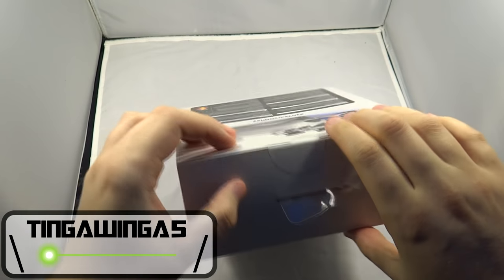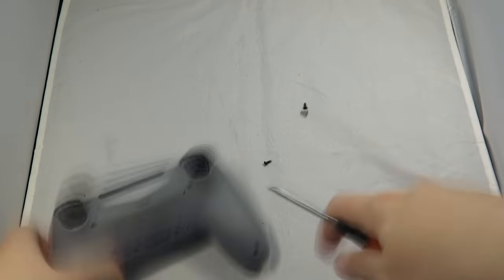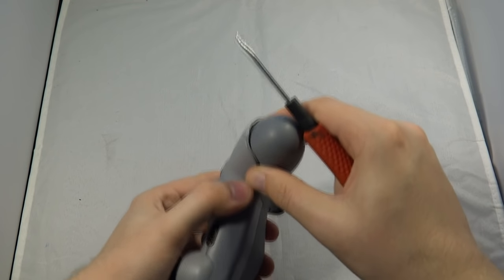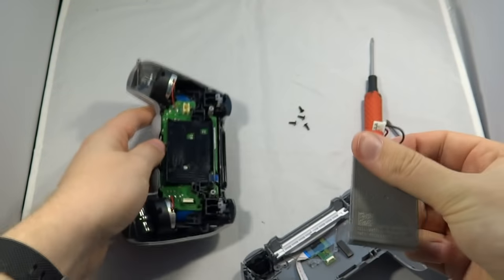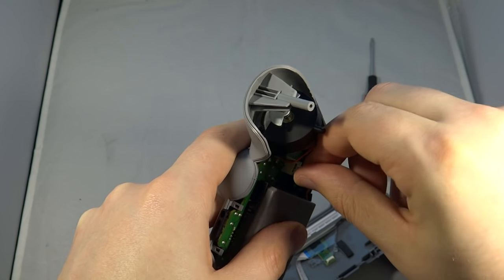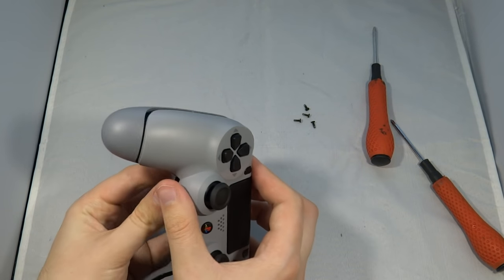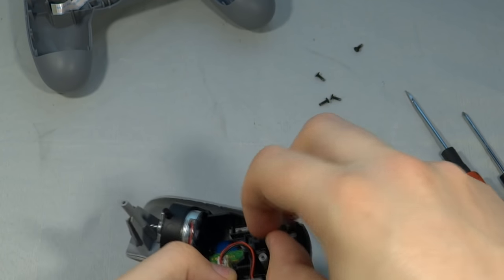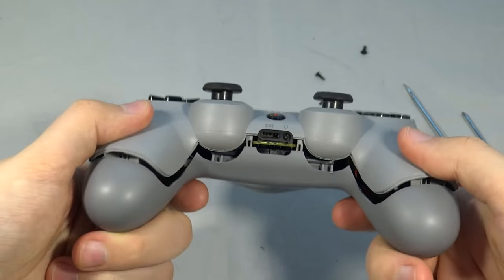How To Change the Battery in a PS4 Controller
You can find a replacement battery on sites such as eBay/Amazon just ensure when you buy it that its a 2000mAh and from someone with good reviews.
If you want to change the buttons in the DS4 as well then the stream is

Uploaded this to compliment the stream as not everyone wants to watch a livestream. Also a new Mic in this video, still getting it set up properly but almost there what do you think?

I know it's milliamp hours, I have just always abbreviated it to mAh as milliamp hours is a mouthful. Do you guys not do this too?